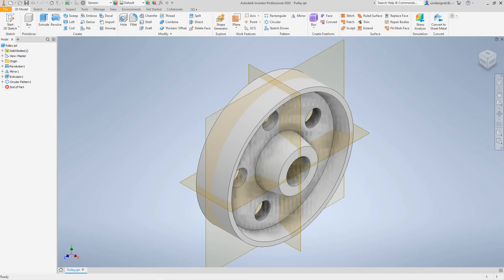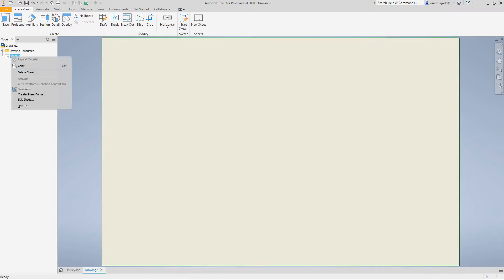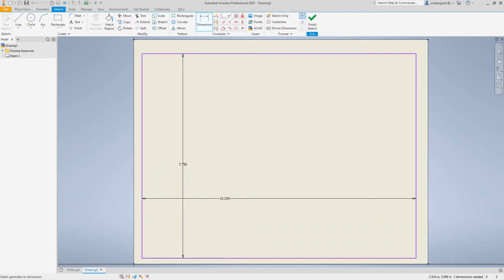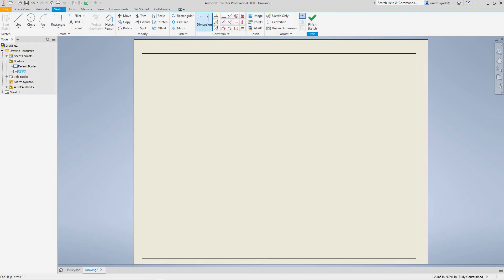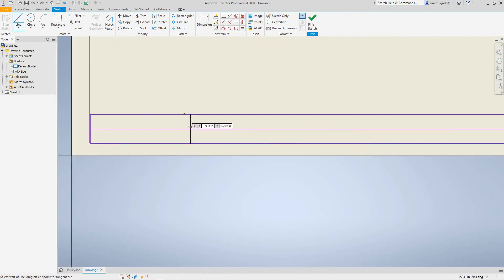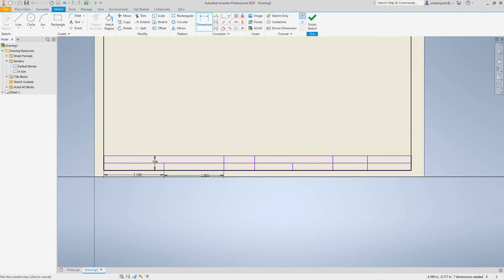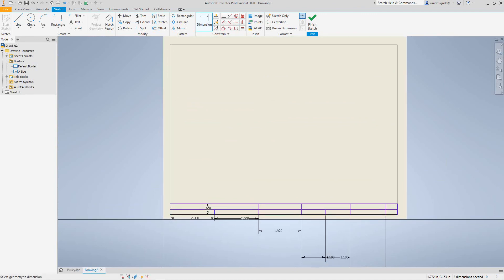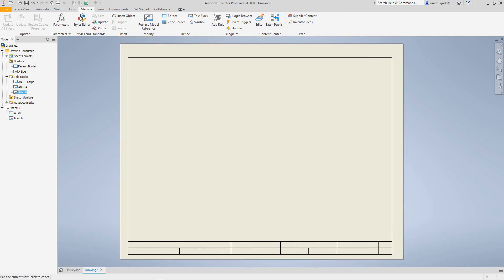Inventor Defining a New Border and Title Block1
Inventor Drawing Mode defining a new border and title block for adding parts to sheets. Sheet set up for part files.